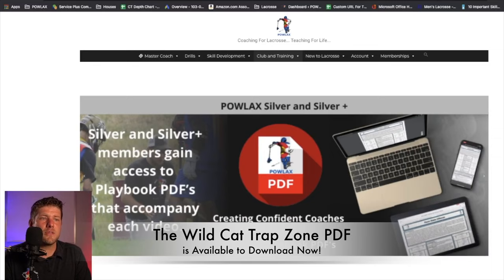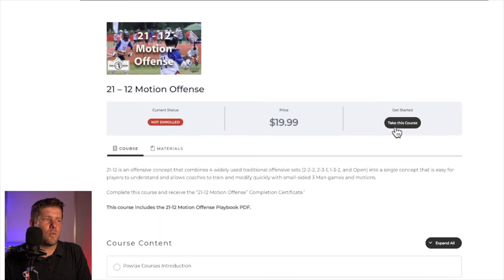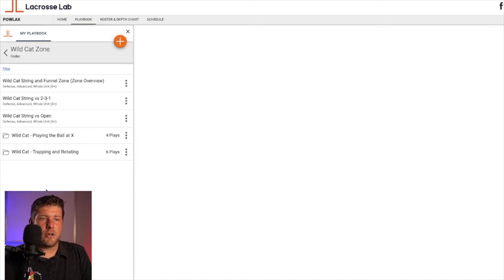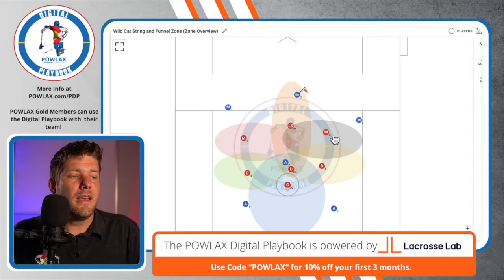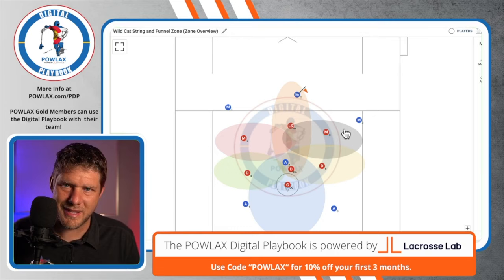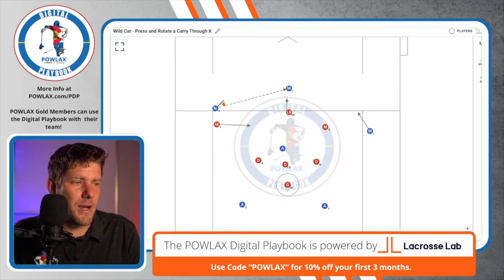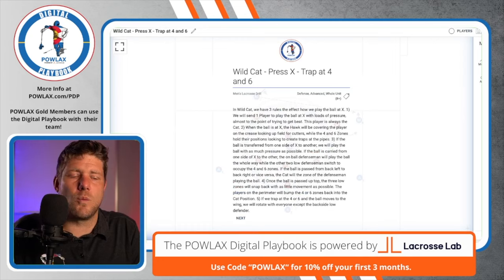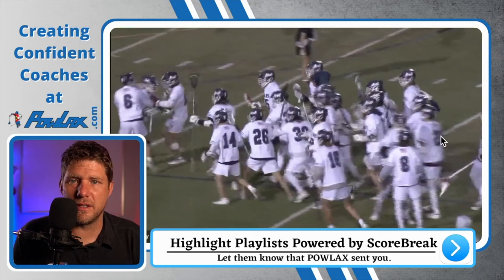Wild Cat Trap Zone Defense | Lacrosse | POWLAX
The Wild Cat Trap Zone Defense takes the traditional 3-3 Zone formation but flips the principles on their heads.

Wild Cat Trap Zone
0:00 - Why we chose this zone.
1:23 - Thank you to our members!  Look what you’ve helped build!
2:49 - Get up to speed faster with POWLAX Courses
3:59 - How we’re going to move through the video.
4:53 - The Structure of the Zone
5:50 - Personnel
6:43 - 3-3 Zone Structure and General Rules
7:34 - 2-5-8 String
8:45 - Funnel vs Alley
12:58 - Playing the Ball at X
15:04 - Setting Traps in the 4/6
16:54 - Only 1 Player to Defend X
17:15 - Trapping and Rotating
18:30 - Pushing Strong Hand Sweeps Down The Alley
19:51 - Transition to Live Clips
20:57 - Clips 1 and 2 - Wild Cat Zone Overview
25:57 - Clip 2
30:03 - Funnel to Off Hand Sweeps
30:50 - Sending Strong Hand Sweeps Down the Alley
32:07 - Playing Players on the Wing
33:15 - Playing Picks on the Wings
34:15 - Playing Side 3v2’s
35:31 - Bumping the closest low pole to be the new Cat.
36:57 - Missing our Traps.
37:47 - Sliding to X
39:01 - A difficult set piece to play and when we beat a team for the first time ever!